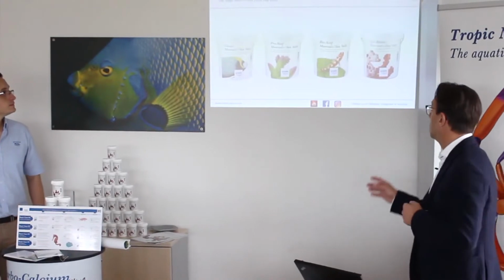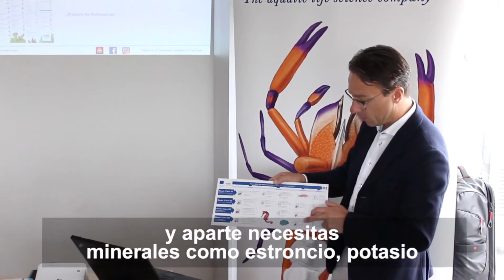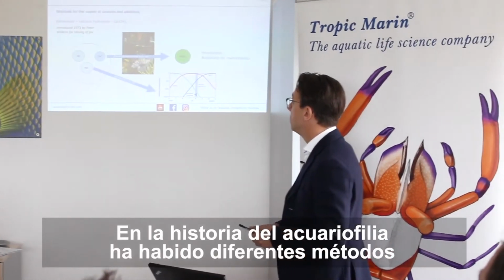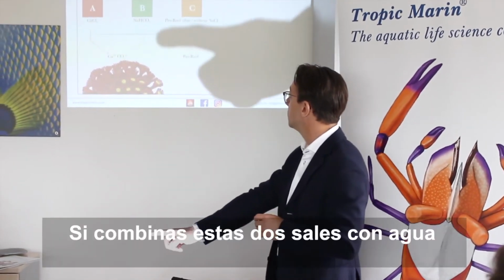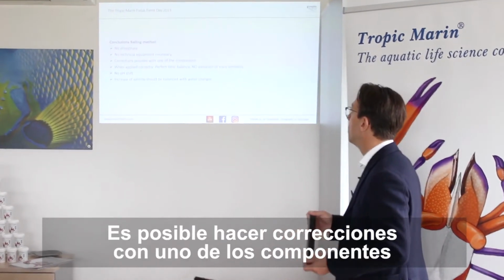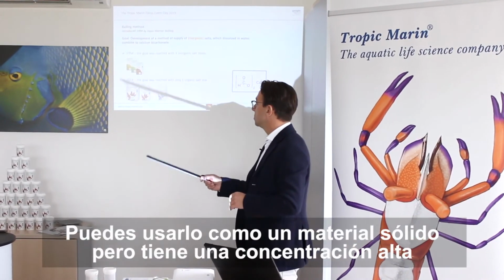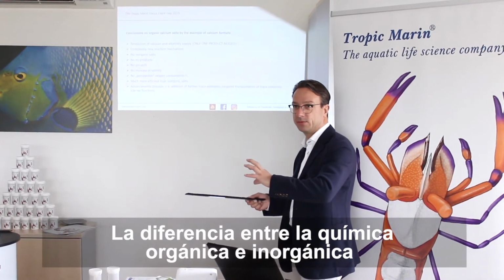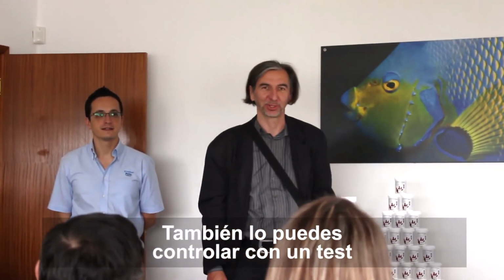Método BALLING contado por BALLING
Este fabuloso video de los amigos de JUFOR Mundo Animal de España, que entrevistaron a el Dr. Hans-Werner Balling quien creó el método "Balling" a principios de los años noventa publicando el "método", en la revista alemana "Das Aquarium".